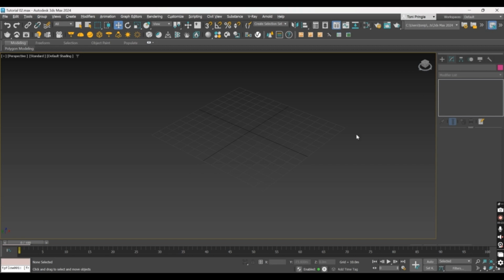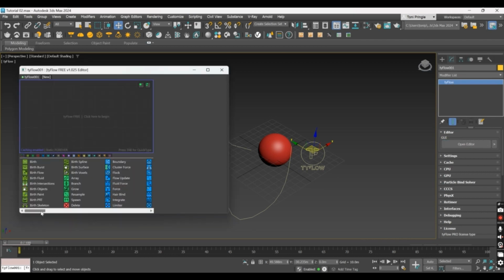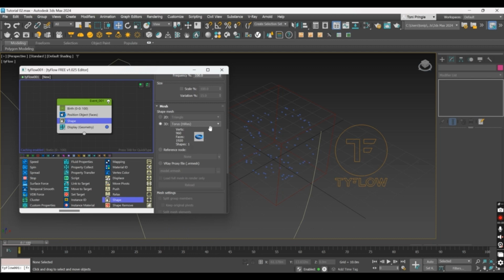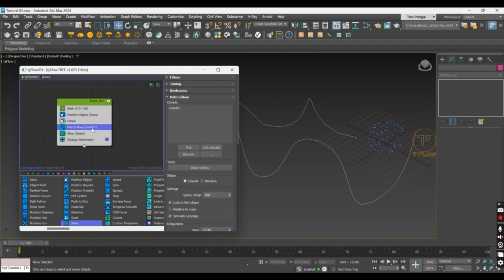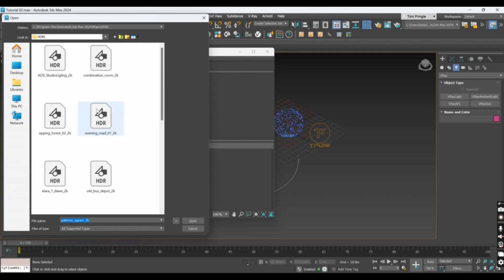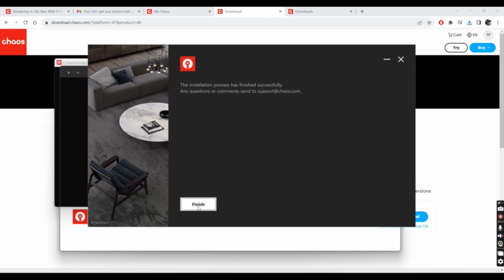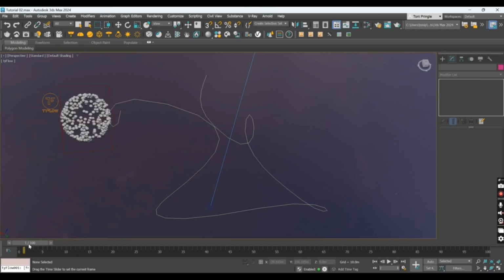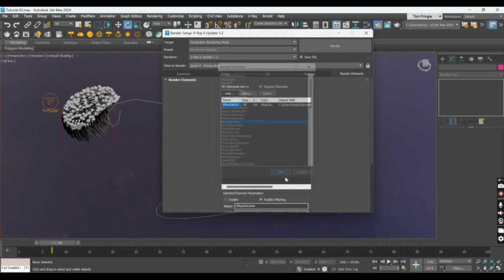TyFlow+TySplines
TySpline animation tutorial using TyFlow and 3DS Max.